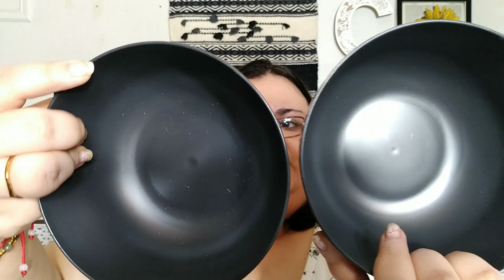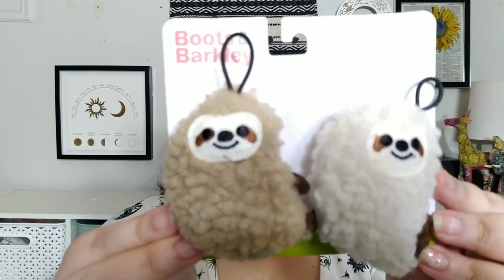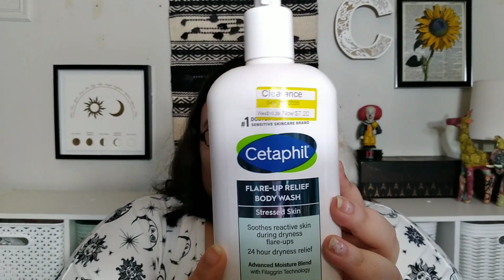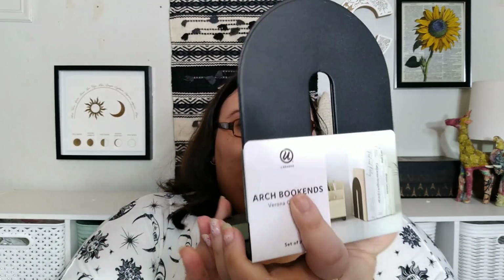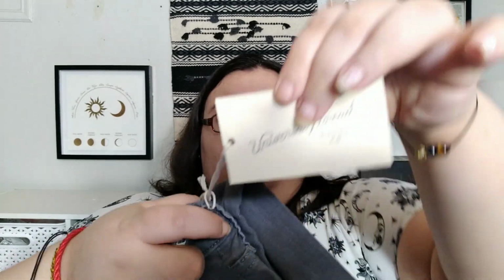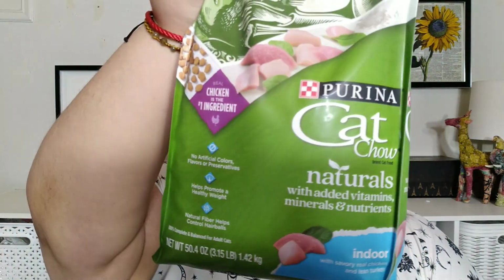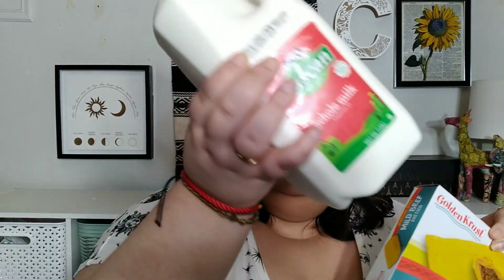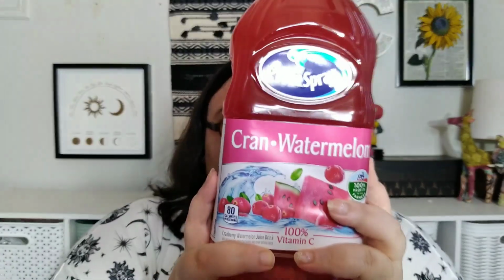🌟NEW TARGET HAUL🌟 New Dollar Spot Finds l Clearance l Plus Size Fashion l Pantry l Office Supplies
Hey friends!! Today we have a new Target with so many amazing new finds including a pantry restock of some essentials and clearance finds. Cass+Oadie

💜💜 3 New Videos Each Week 💜💜

💜💜EMAIL (If You Want To Chat/Another Way To Reach Us)

💜💜P/O BOX
07093
Hi, we are Cass+Oadie, a crazy, sassy and funny mother/daughter duo with one goal. We want to make people laugh and forget their troubles just for a few minutes. Our goal is to make everyone laugh one video at a time. On our channel, you will find all types of videos: Dollar Tree Hauls, Burlington/TJ Maxx/Marshalls Hauls, Target Hauls, Beauty Boxes (Ipsy/Macy’s), Product Reviews, Trying On Different Makeup Items, Skincare Reviews, Funny Cat Videos, Baking/Cooking Videos, Food Challenges & So Much More!! We hope you enjoy our content. Thank you for taking the time to stop by our channel. Your support is everything to us 💕 Cass+Oadie